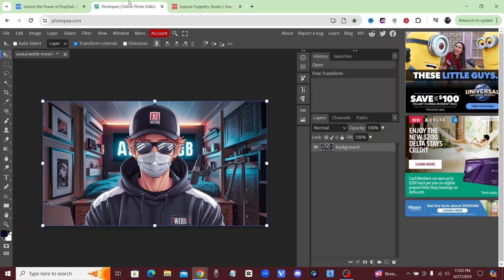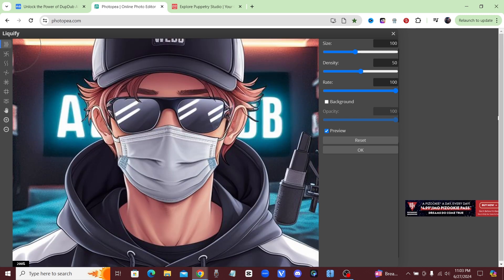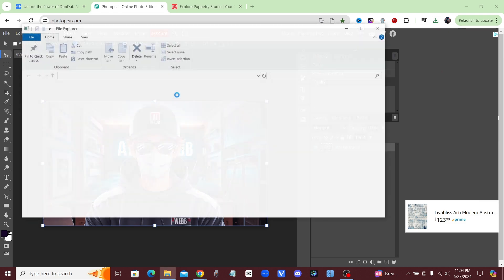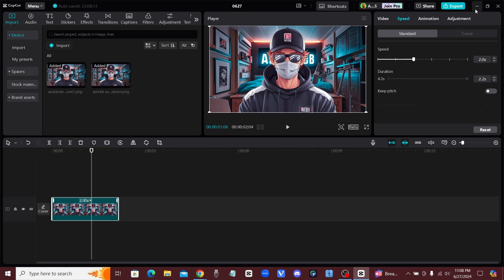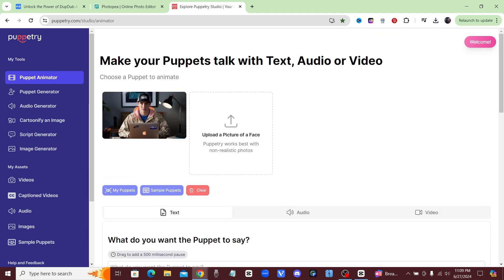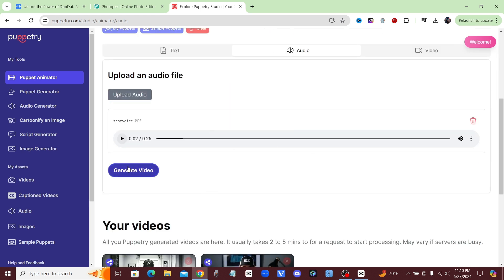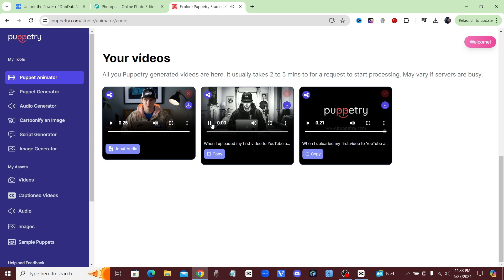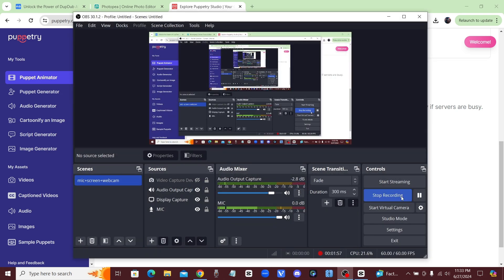FREE D-ID Alternative for Talking Avatars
Here are two free alternatives to create talking avatars lip synced without using D-ID or any paid tool. enjoy